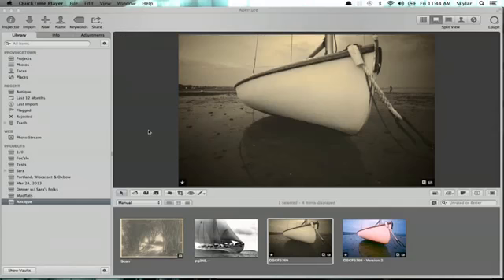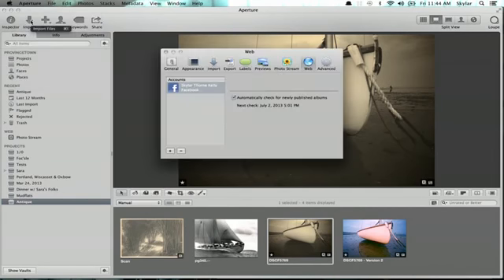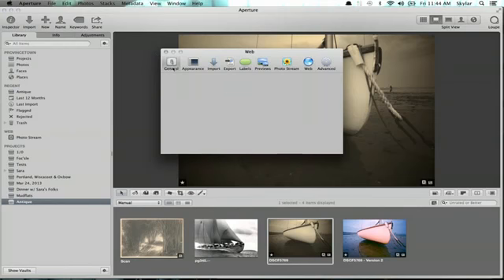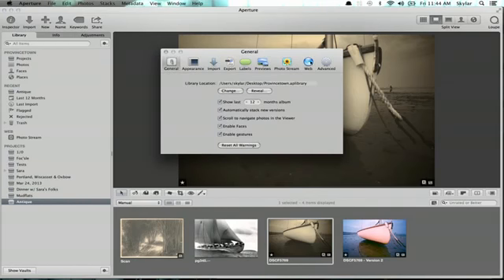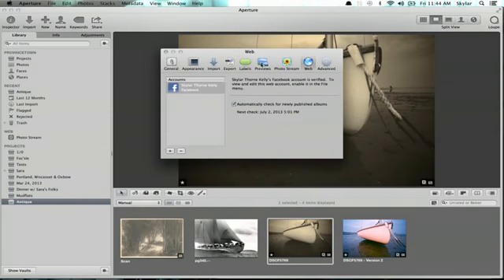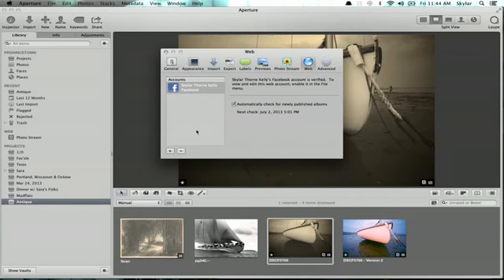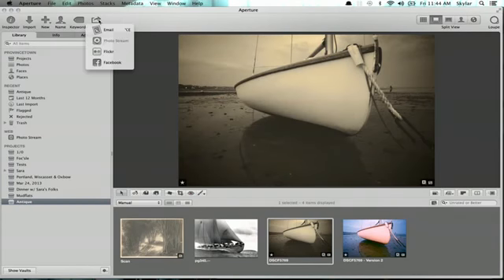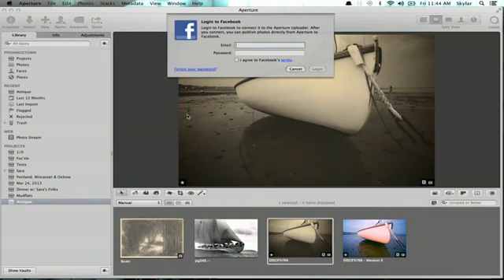How to Log Out of Aperture on Facebook Photo Sharer Apple Aperture2006